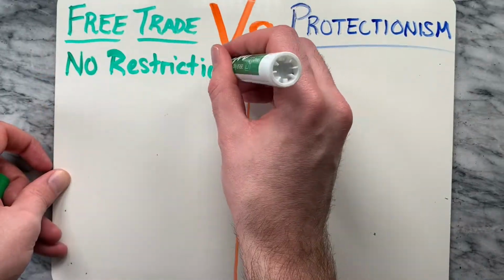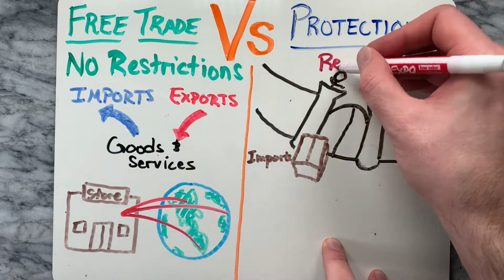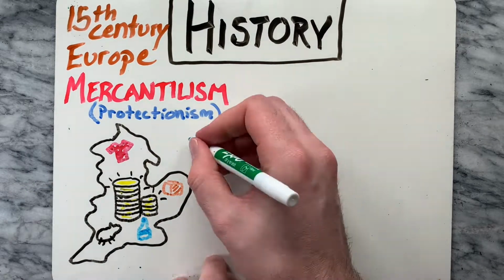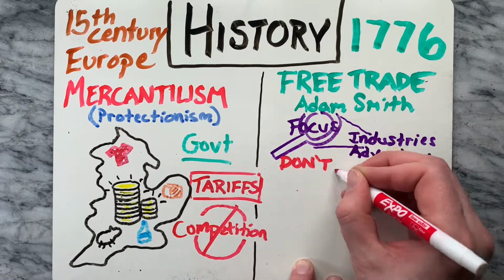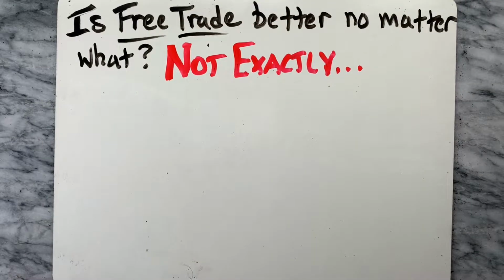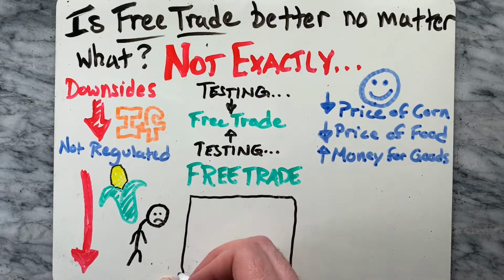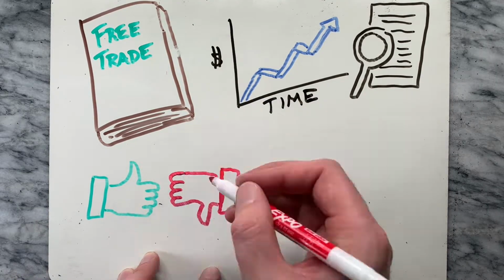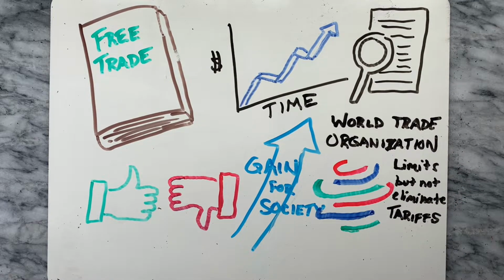Is FREE TRADE better than PROTECTIONISM? What is FREE TRADE and PROTECTIONISM?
In this video we take a brief look at the two economic trading policies - Free Trade and Protectionism. We discuss the restriction or non-restriction of imports and exports. Then we look at the history of both by starting with Protectionism and its forerunner - Mercantilism. Then we discuss Adam Smith's views on trading which led to Free Trade. We talk about the role of the government is in Free Trade. Then we look at the downsides of Free Trade, however much of it can be addressed through regulations through the government. Overall, free trade does have an overall net gain for society. Lastly, the World Trade Organization is discussed very briefly.

The School of Life - How to Enrich a Country - Free Trade or Protectionism?